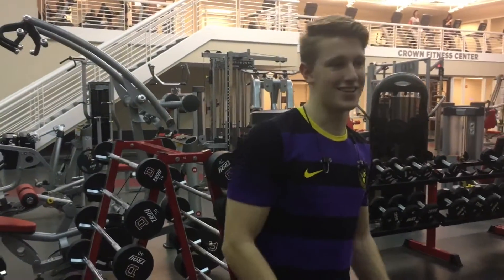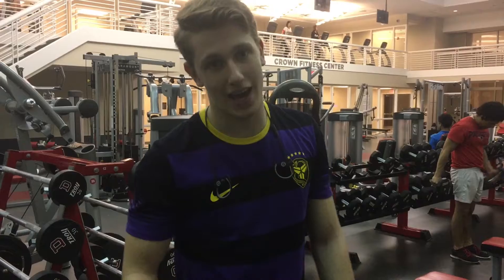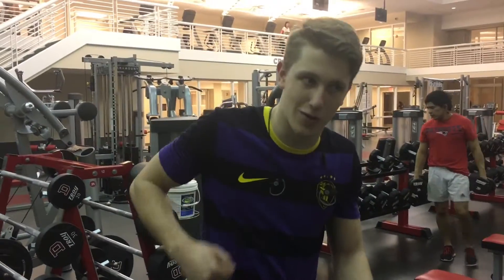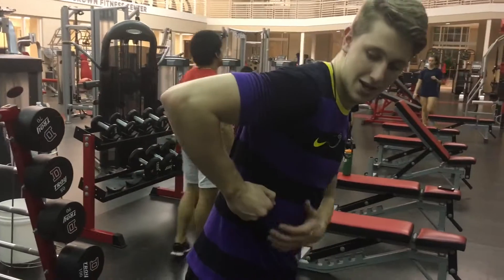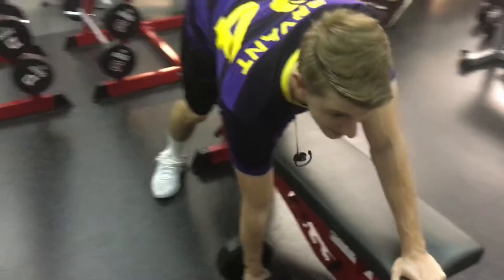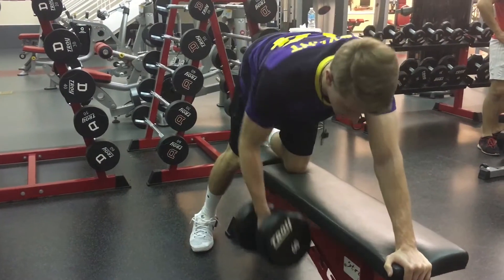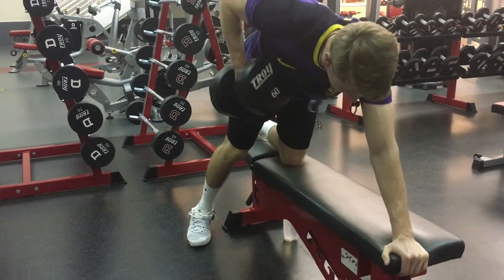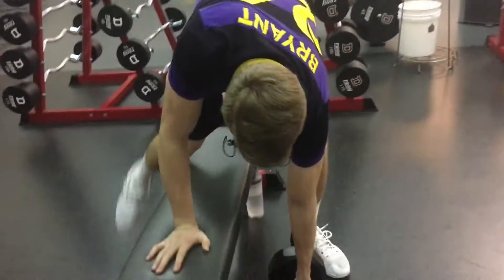Episode 5: Dumbbell Rows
We hittin those back and biceps again. We have completed the first week, getting big, taking names. Respect all around to those still loyal.